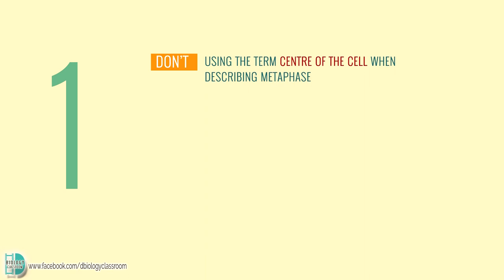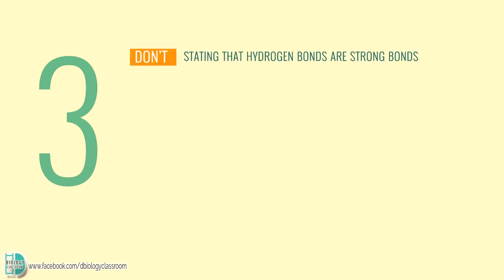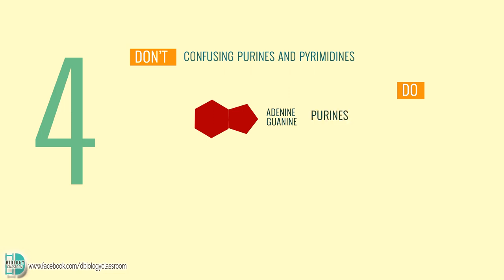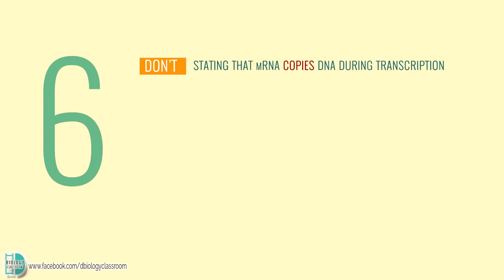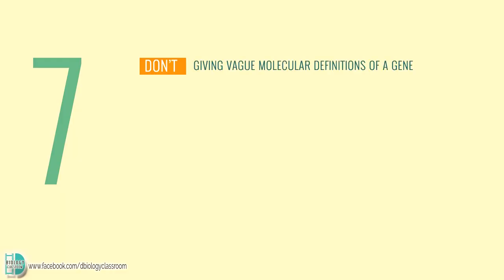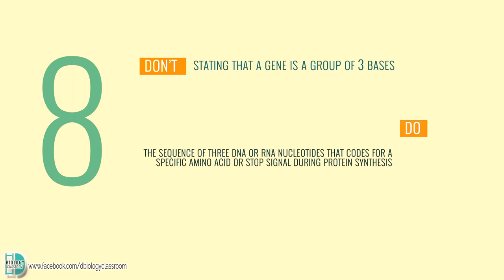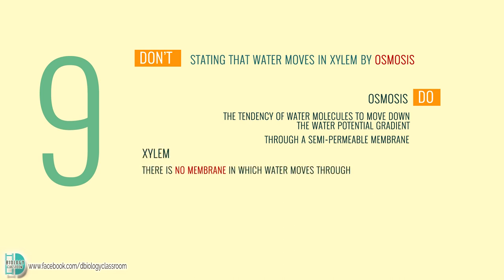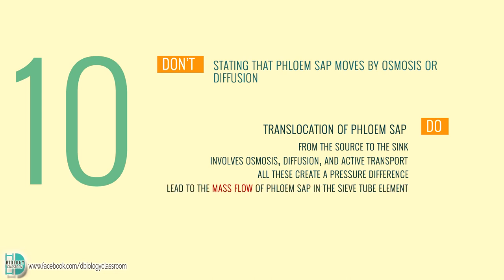A-Level Biology - 10 common mistakes in AS Biology [Part 3]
What are some common mistakes in AS biology and how to correct them?